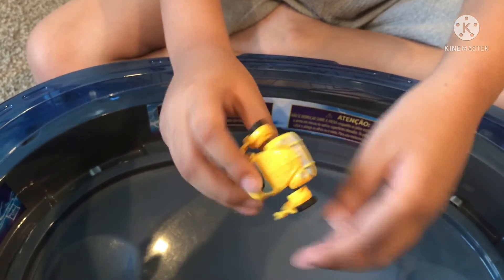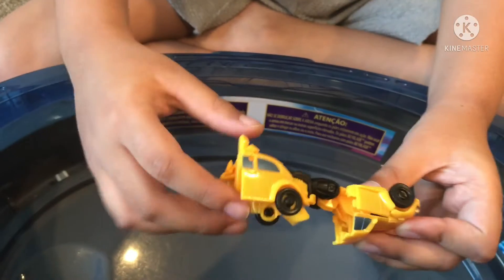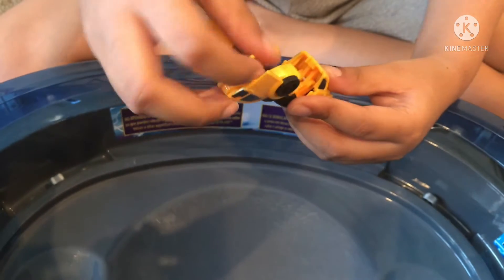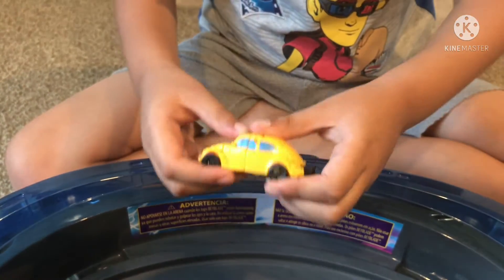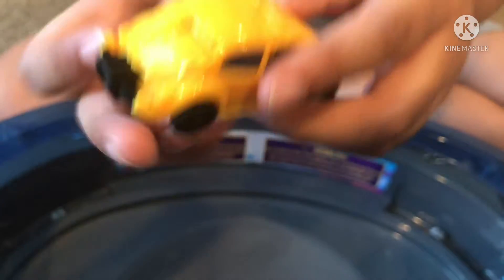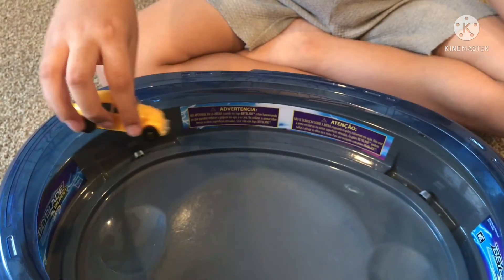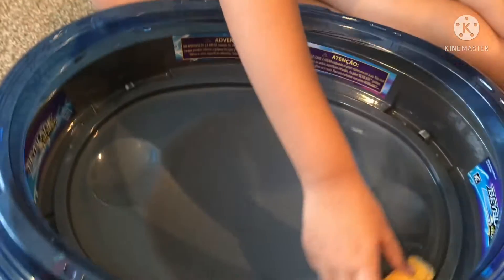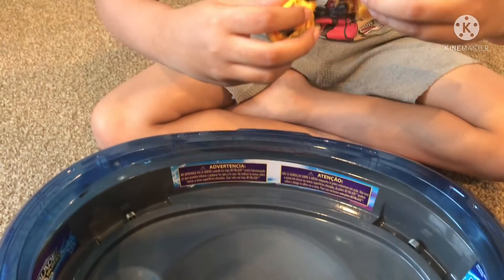Bumblebee | Cyberverse | Transformer | Robots | Disguise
Music: let’s play by kineMaster